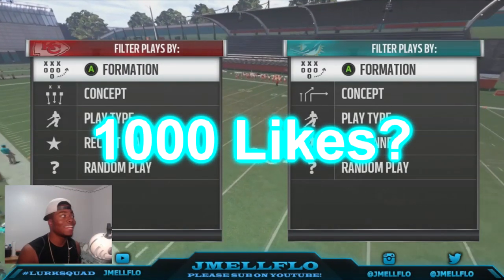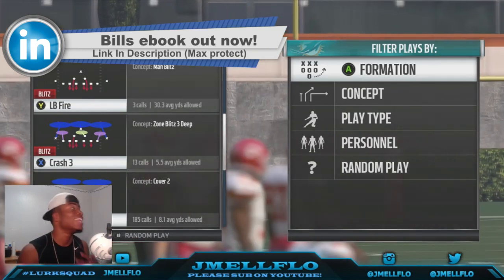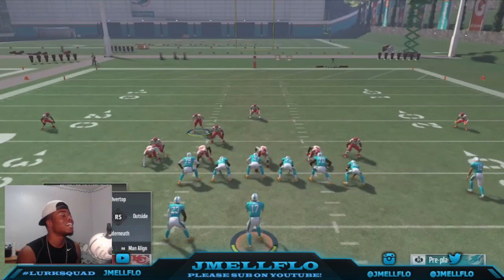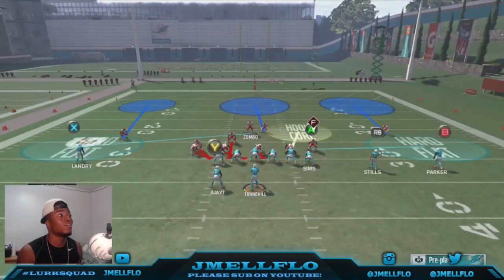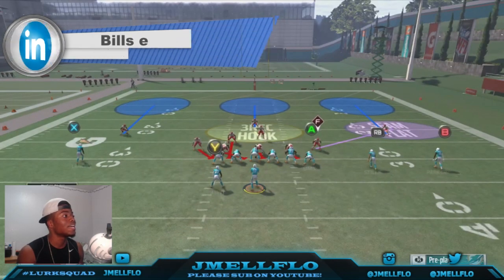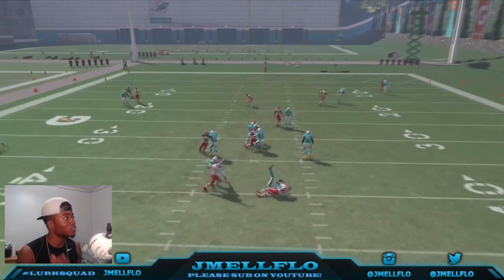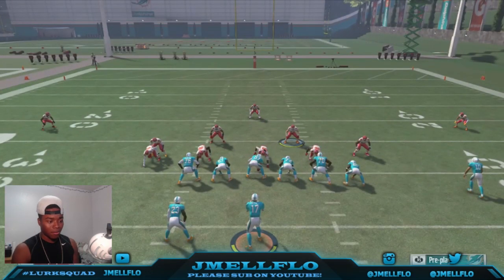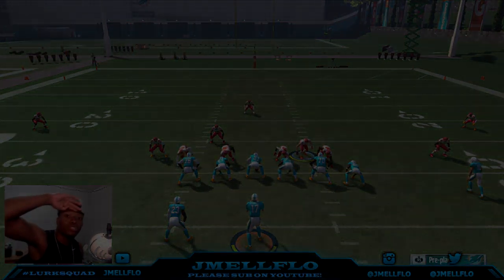Madden 17 Nano Blitz | Fastest B Gap in Madden 17 4-4 Split Crash 3 | vs. HB Blocked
Setup: base align, shift dline left, reblitz lolb zo re